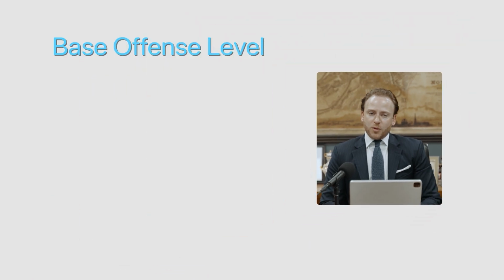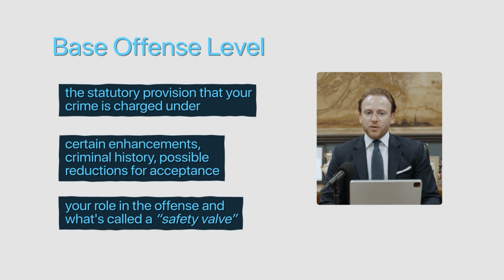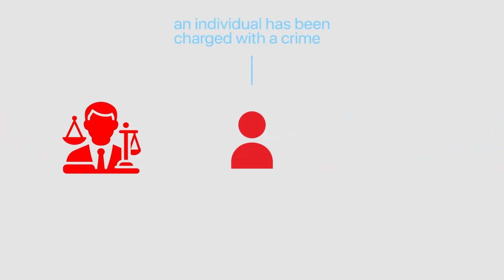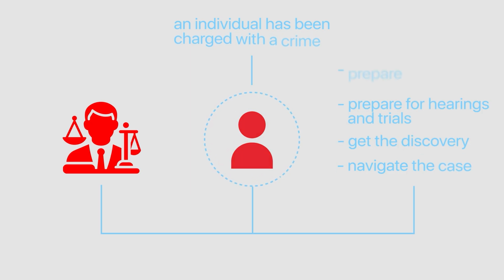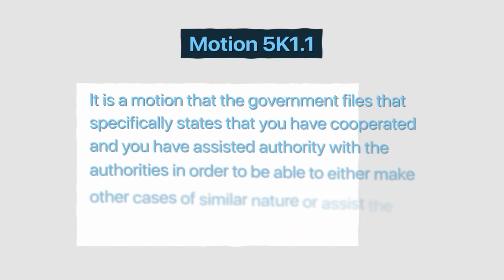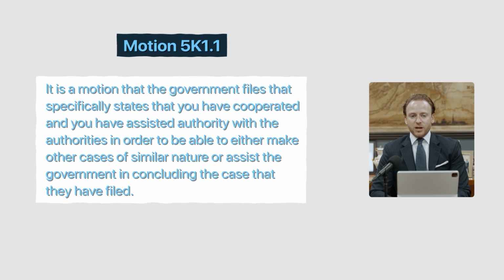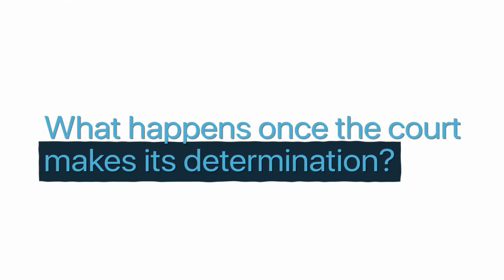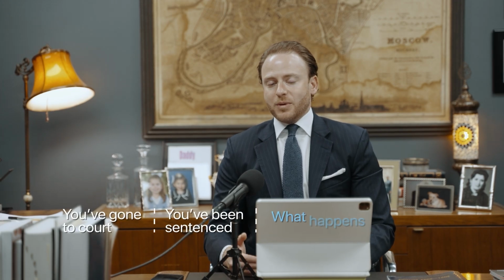Charged With a Federal Crime? 9 Ways To Protect Yourself in Court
Charged with a federal crime? In this video, defense attorney Gary Tabakman shares 9 essential strategies to protect yourself in federal court and position your case for the best possible outcome. From understanding sentencing guidelines to gathering mitigation evidence and crafting a powerful allocution, these tips can make a real difference in your future. If you or a loved one is facing federal criminal charges, watch this before you take another step in your case.

00:00 Intro
1:00 Federal Sentencing Guidelines
2:00 Renewing and Objecting the PSR
5:58 Collecting Mitigating Evidence
8:50 Show of Rehabilitation
10:25 Drafting the Sentencing Memorandum
15:56 Cooperation
18:25 Communicating With The Court From Yourself (Allocution)
21:12 Managing Court Topics
22:56 Plan For Post-Sentencing Relief